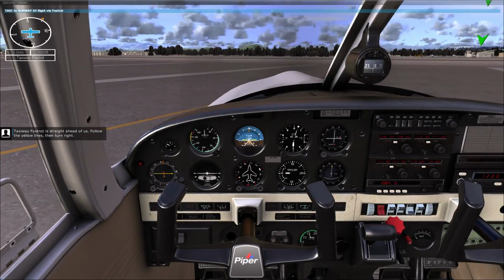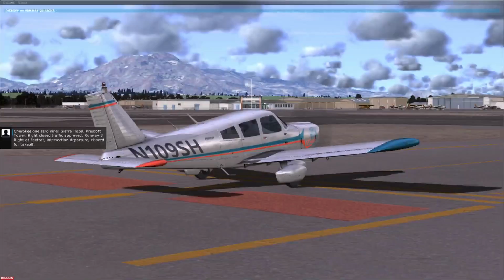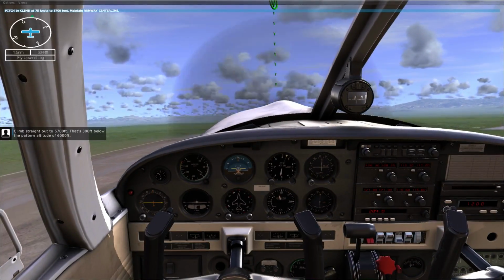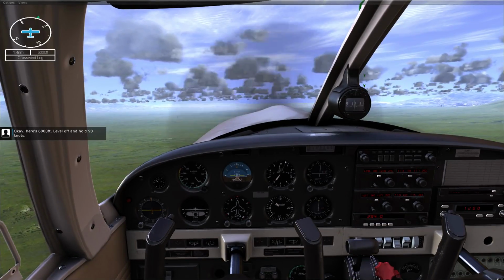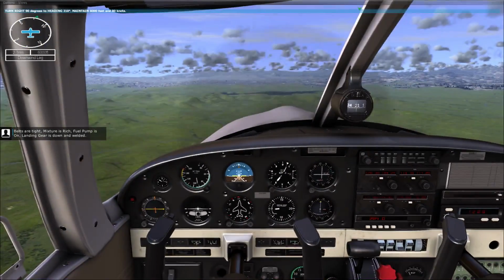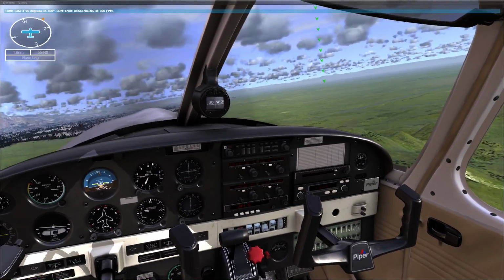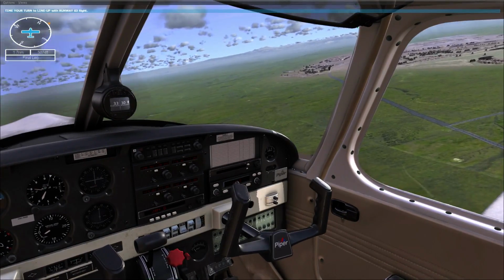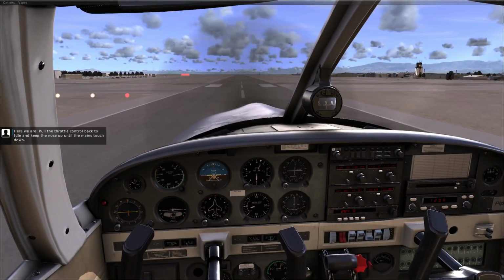Flight School WTF!?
This is the video where I pick apart the first lesson, ranging from simple nitpicks to fatal mistakes.